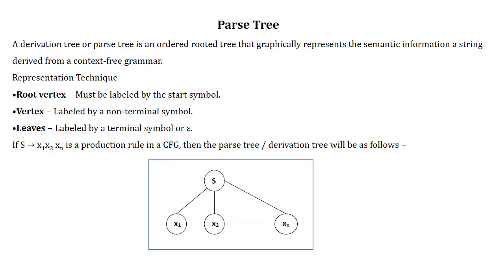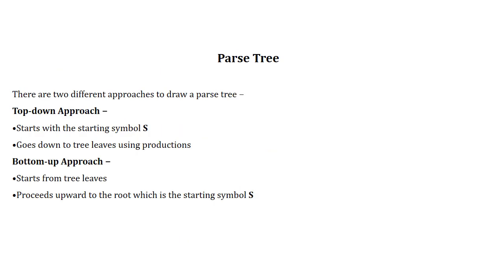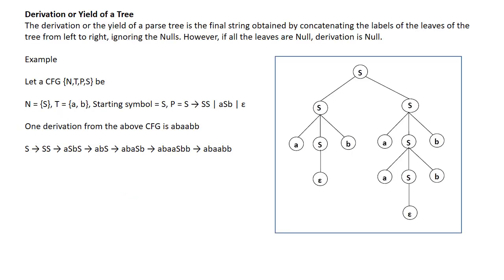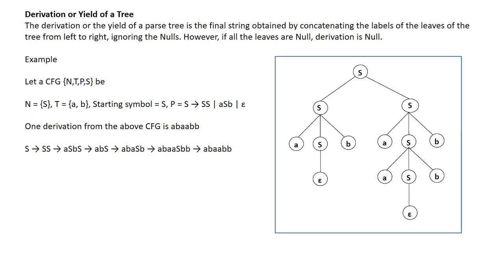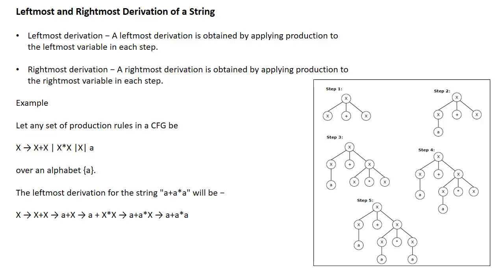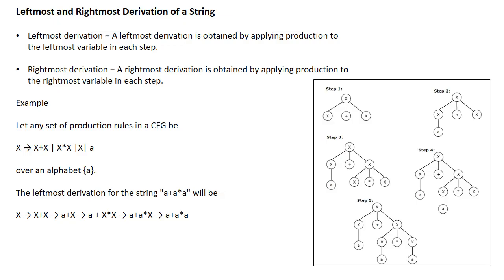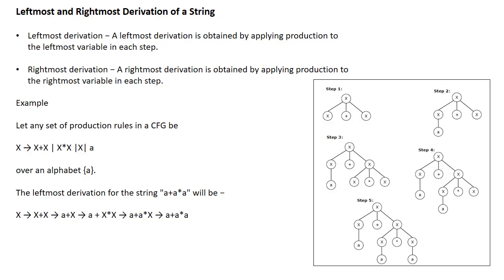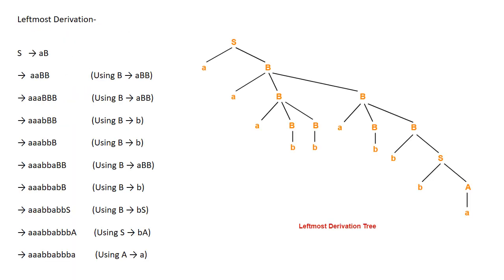parse tree left most derivation